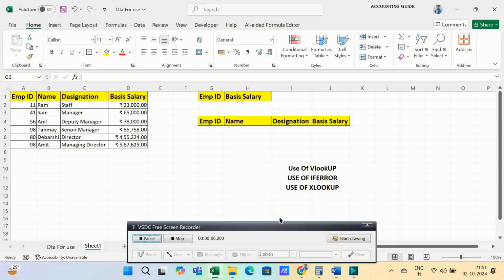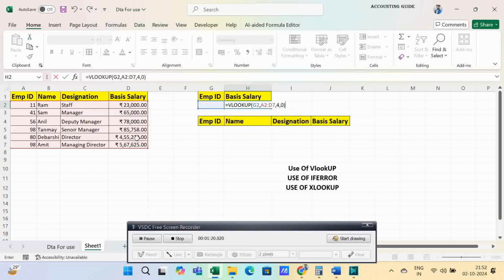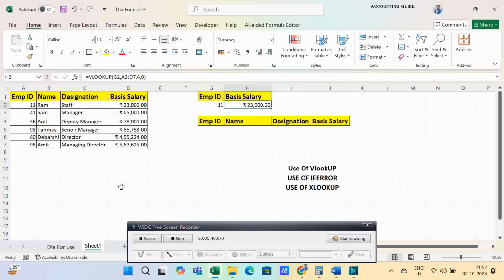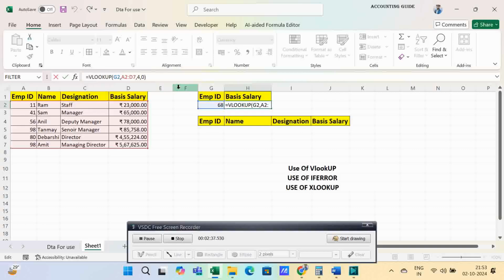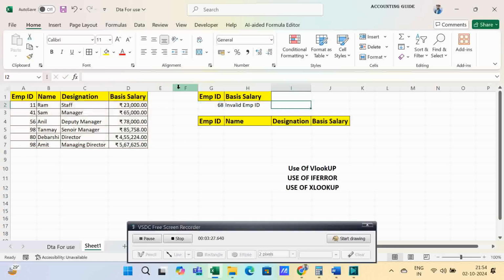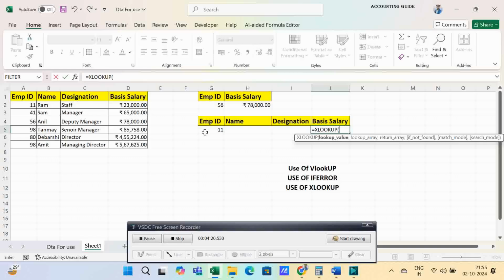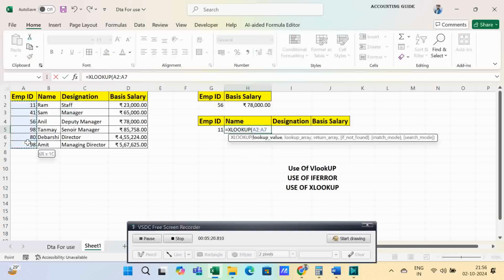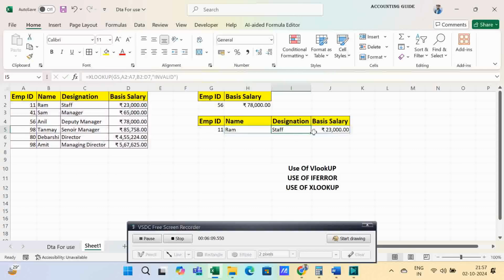How to Use XLOOKUP Formula in Microsoft Excel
Hello

Here I am with my first videos on the tropic “How to Use XLOOKUP Formula in Microsoft Excel | XLOOKUP in Excel | Excel XLOOKUP”.

Hope you all will like this.

CREDITS: -

Editors’ application: - VSDC video application
Content credit: - Jishu Banerjee
Your valuable feedback in the comment section is always welcome to improve my next videos.

*WE DON’T OWN ANY COPYRIGHTS OF THE CONTENT USED IN THE VIDEO*

ms excel,
xlookup function in ms excel,
ms excel advance tutorial,
ms excel advance tutorial in hindi,
ms excel,
ms excel advanced tutorial,
ms excel barcode generator,
ms excel course,
ms excel download,
ms excel data entry,
ms excel jobs in dubai,
ms excel kya hai,
ms excel ka interview,
ms excel me qr code kaise banaye,
barcode in excel,
qr code in excel,
barcode in ms excel,
qr code in ms excel,